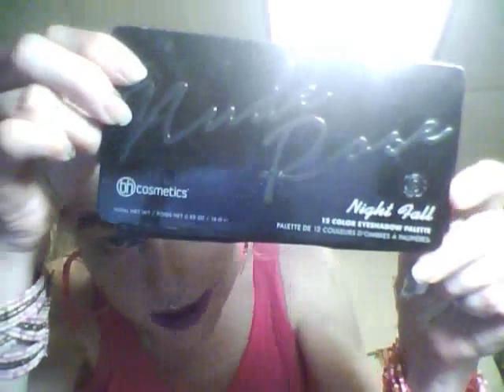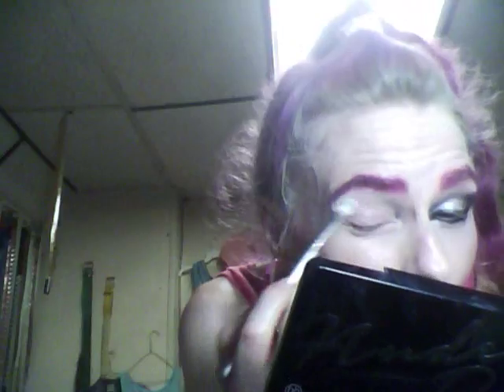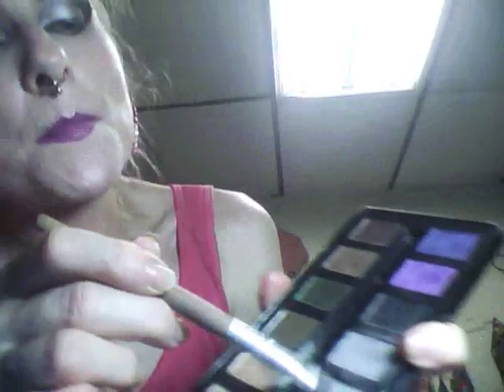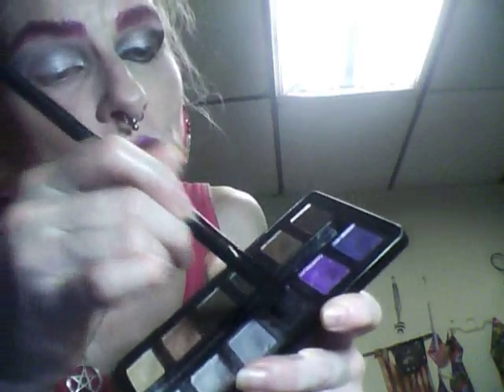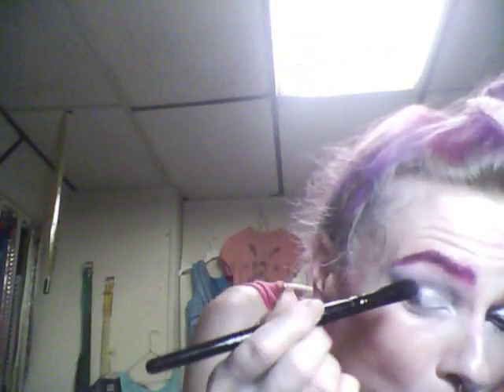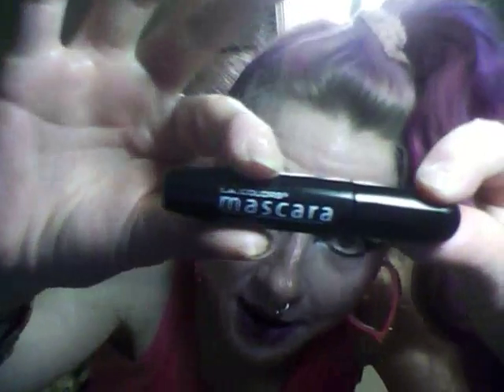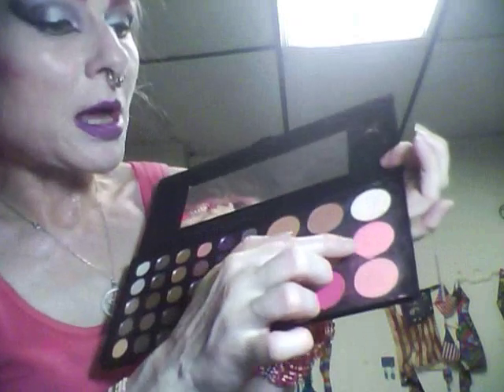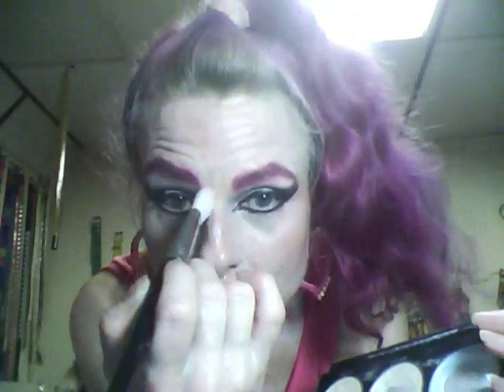Grayscale EyeShadow Look ft Nude Rose Night Fall palette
This is a dramatic look, cool and neutral but not conservative.This look is great to wear with a red lip,with gray clothing,to show off white hair or brightly colored hair especially cool tones.

All eyeshadow is from the BH Cosmetics Nude Rose NightFall palette.

The rest of the makeup:

Foundation- Sassy & Chic BB Cream Light and Maybelline Fot Me Matte & Poreless #102 Porcelain

Contour- Cover Girl Professional Eye Enhancers "Jammin Improvisation"

Blush-pink from BH Cosmetics Special Occasion Eyeshadow & Blush Palette

Highlighter- BH Cosmetics Black Light HighLight palette  'On Point"  (face and collarbone and muscles)

Eyebrows- Wet & Wild lipstick 'Vamp It Up"

Eyeliner-L'Oreal Liner Lacquer 24 Hour

Mascara-LA Colors Lash Lengthening Mascara

Lipstick- CoverGirl Katy Perry Katy Kat Matte  "Cosmo Kitty"